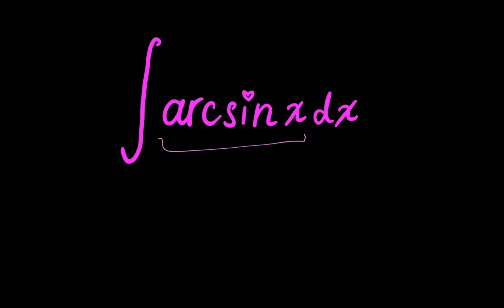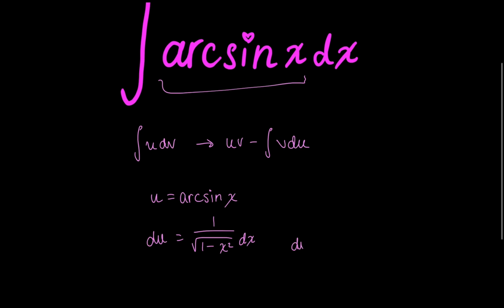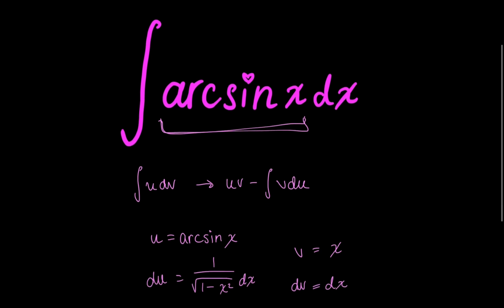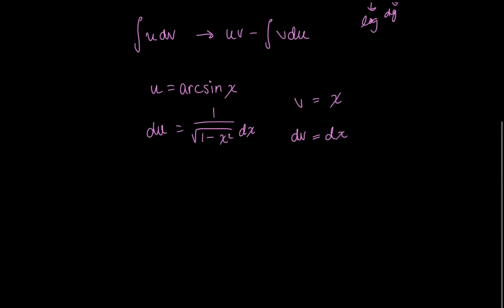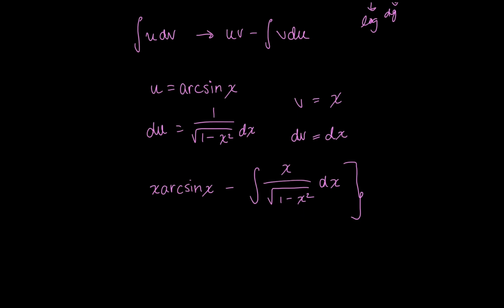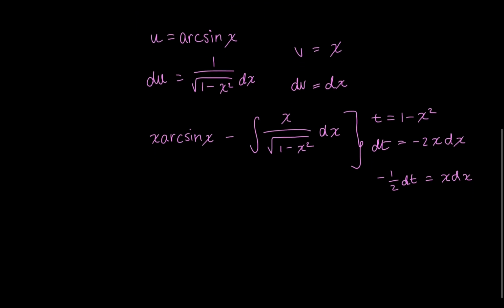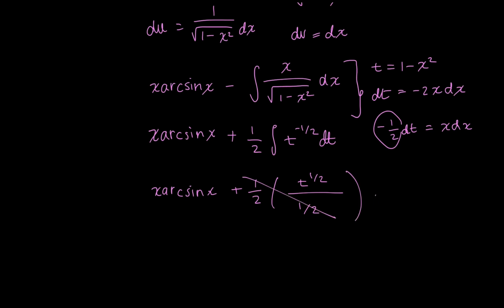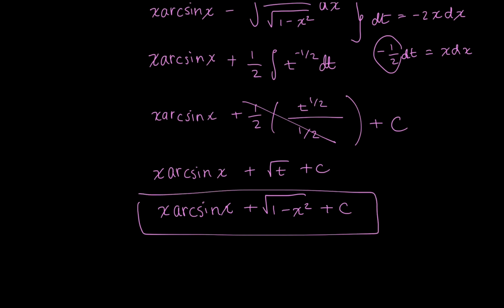the integral of arcsinx - math is hot!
a fun integral this one!